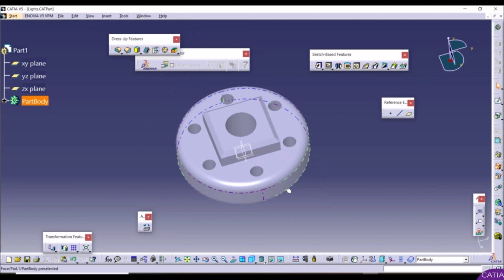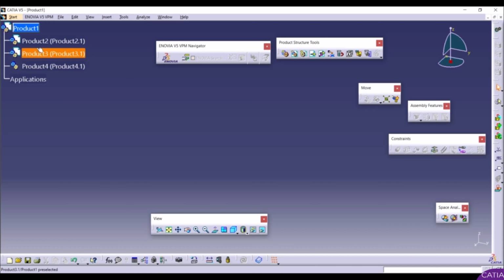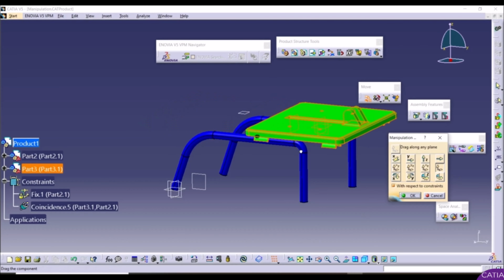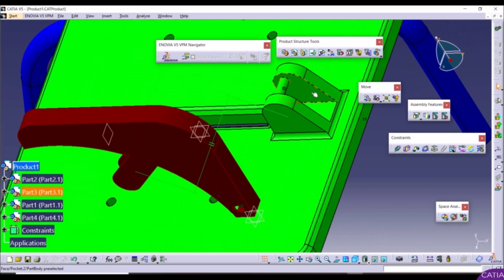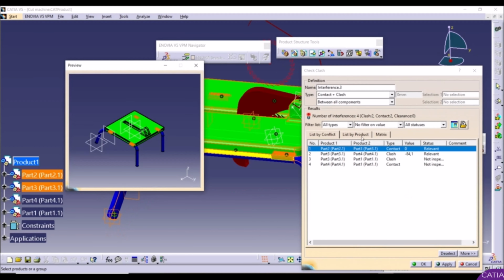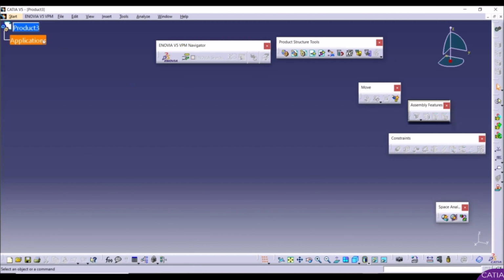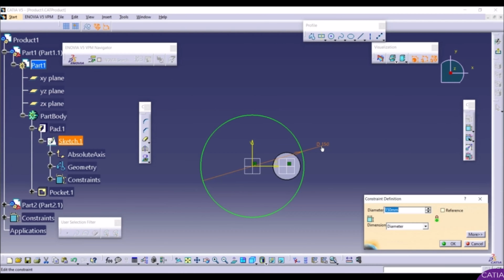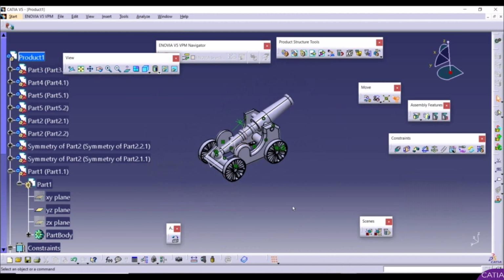Catia - Visualizing and Assembly 05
Catia Practice file link:-

Visualizing and Assembly

Lights,
Material,
Assembly Structure,
Manipulation,
Inserting Parts,
Constraints,
Change And Deactivate Constraint,
Replacing Part,
Clash Explode Sectioning,
 Reuse Pattern And Symmetry,
Subassembly,
Top - Down Assembly,
Example,